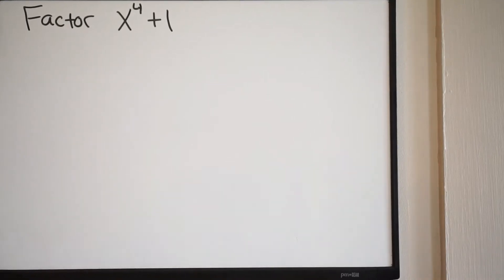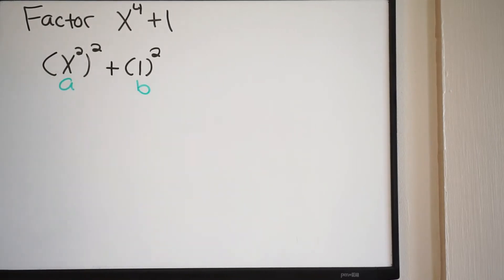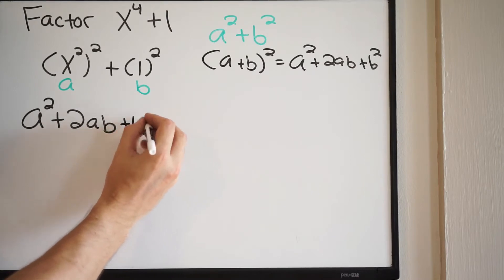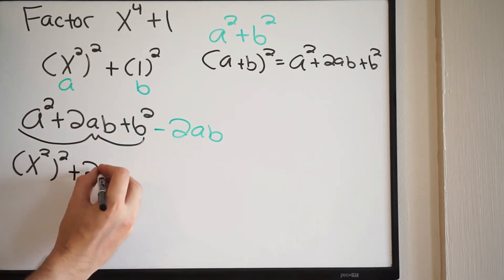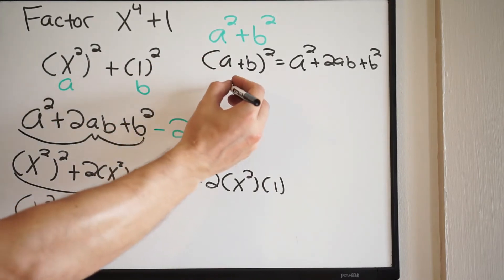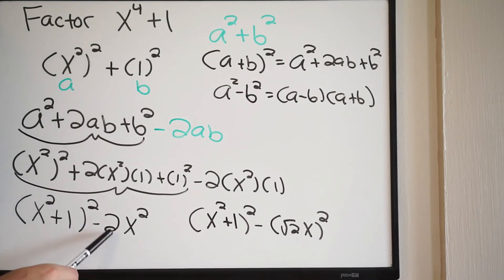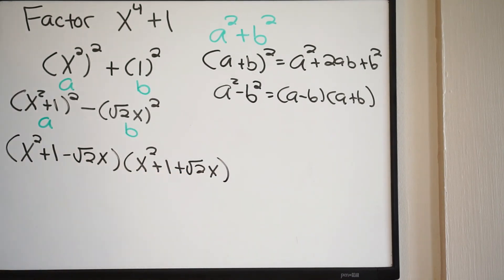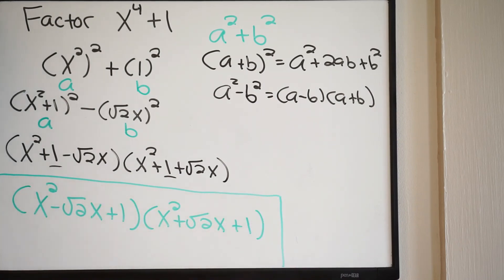How to Factor X^4+1 - Calculus Application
Here we talk about how to factor X^4+1.  This has a calculus application.